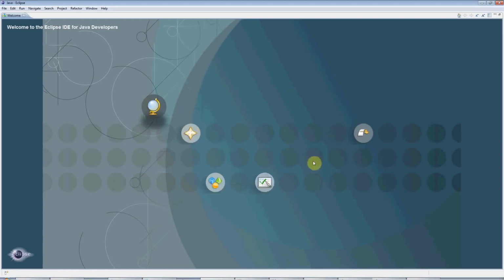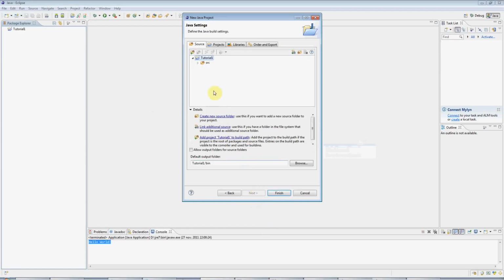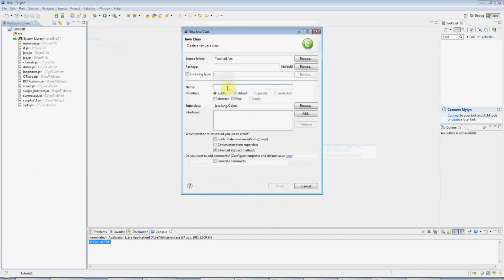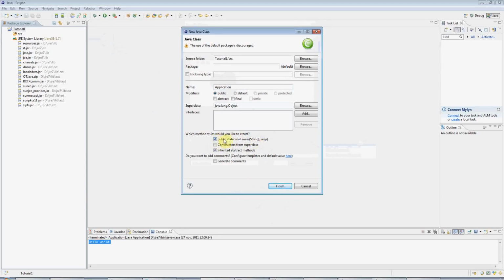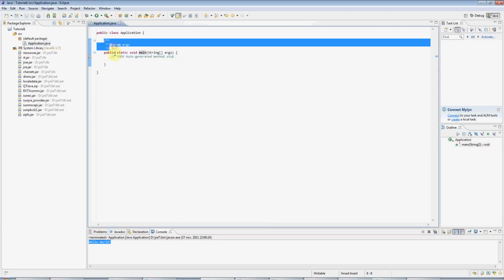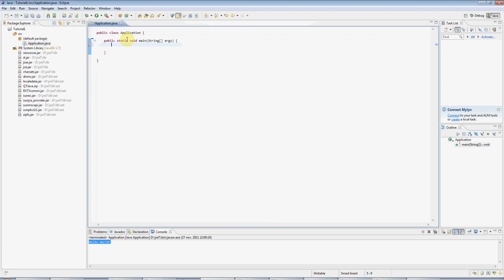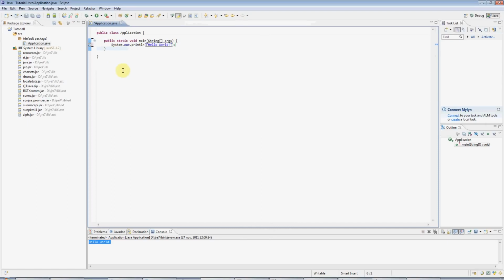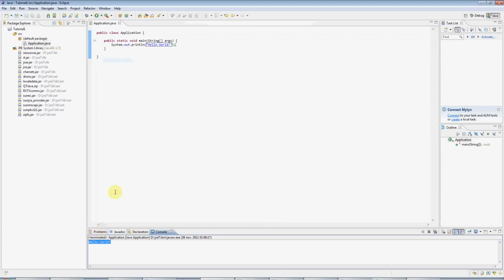Java Tutorial For Complete Beginners: Part 1 || Hidden Courses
In this Java tutorial for complete beginners, we'll be covering the basics of Java programming. This tutorial is designed for beginners, so if you're new to programming or just need a refresher, this is the tutorial for you!In this first part of the Java tutorial for complete beginners, we'll be covering the basics of Java programming. We'll be covering basic syntax, variables, classes, and methods.